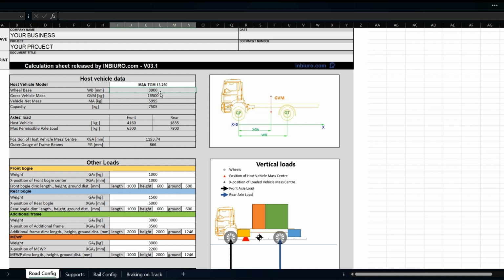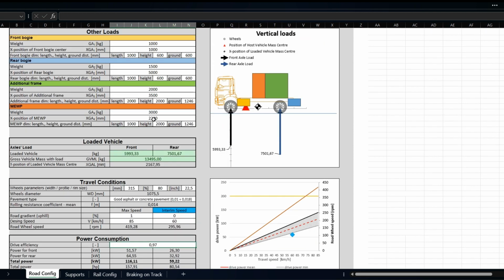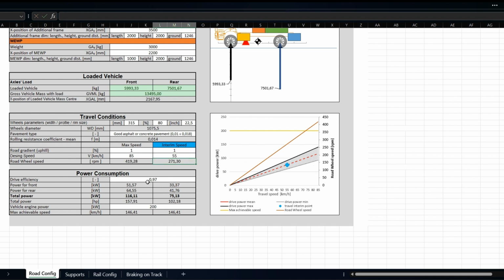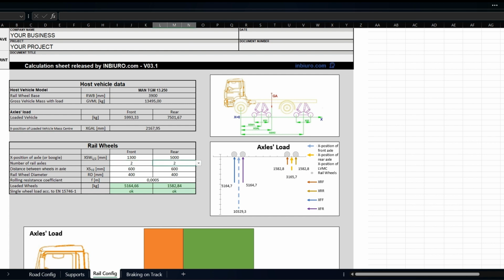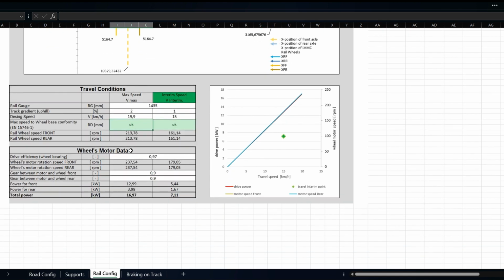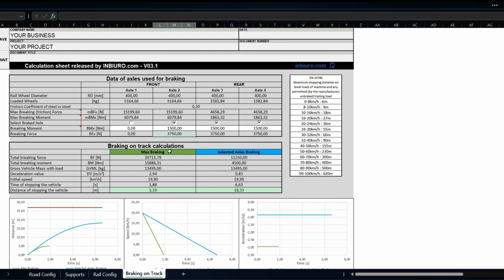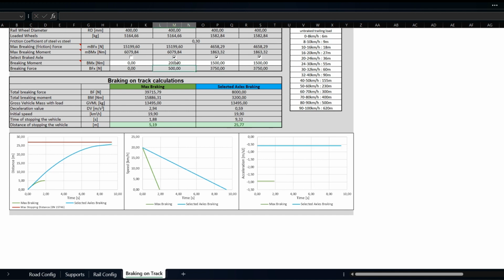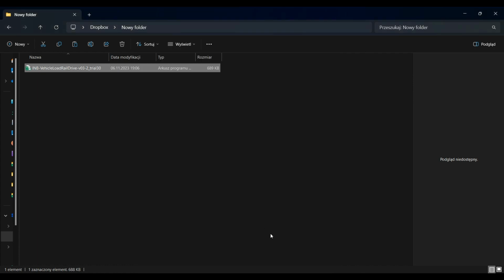Vehicle Axle Weight and Centre of Gravity and Drive Power Calculator Ver3 - Road and Rail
Vehicle Centre of Gravity, Road Drive Power, Rail Drive Power, Braking Distance on Track,
This is an online instruction of using design tool released by Inbiuro - Mobile Machinery Design Office. You can download the calculator from Inbiuro website.